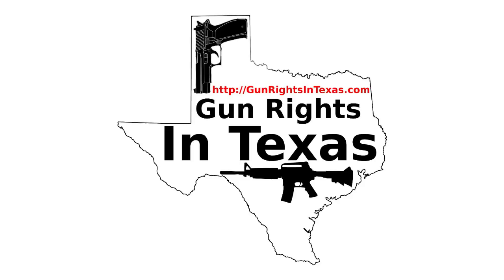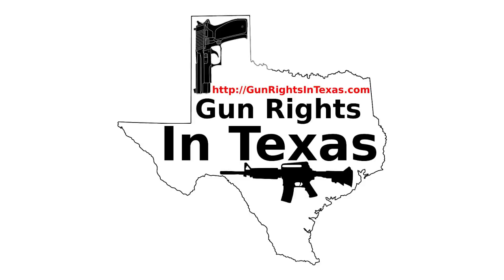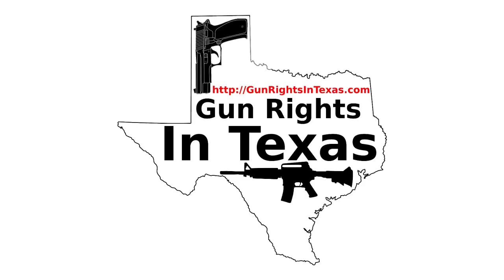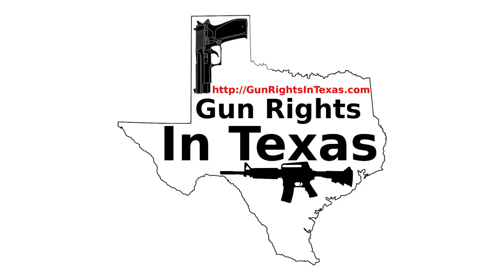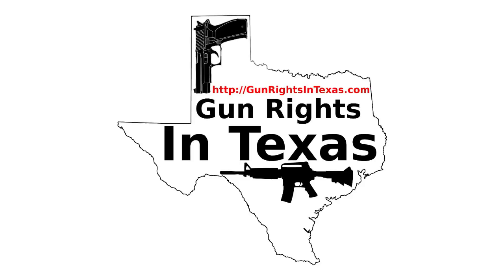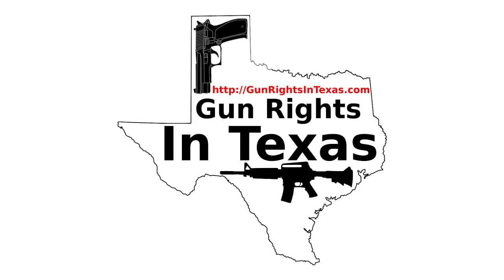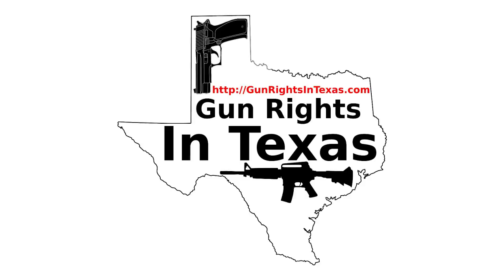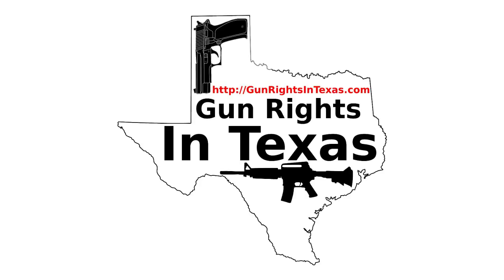Pressing Issues, Reloading Presses — GRIT #74